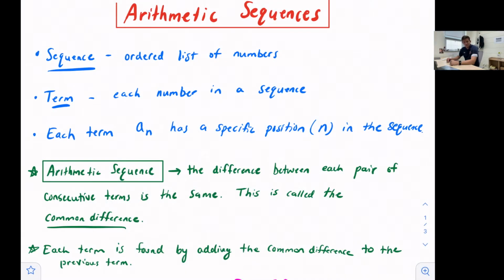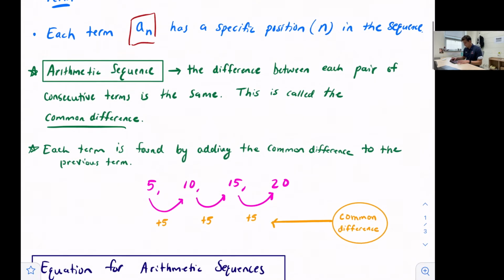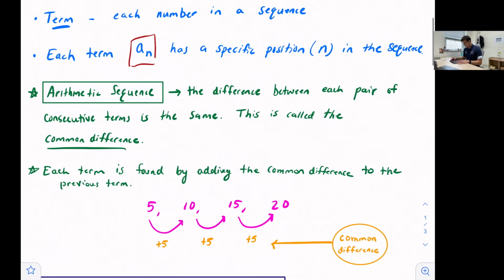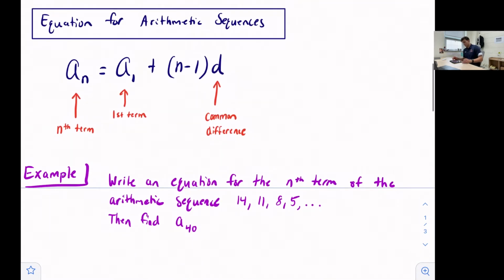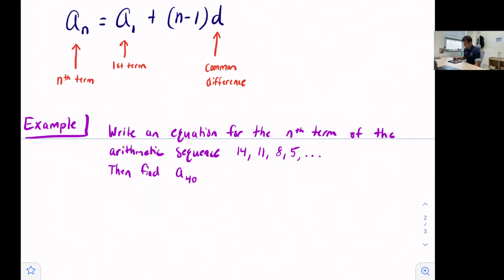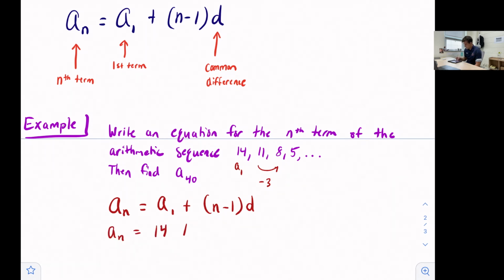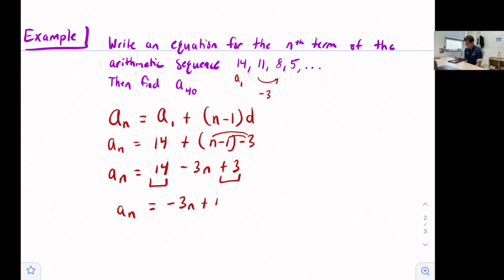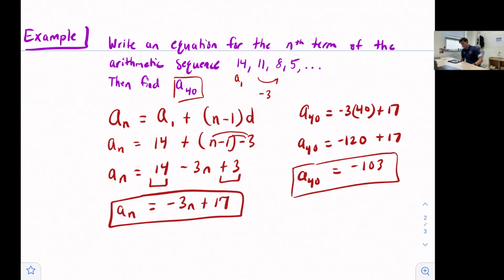Arithmetic Sequences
Learn about arithmetic sequences, and how to write the equation for the nth term of the sequence.